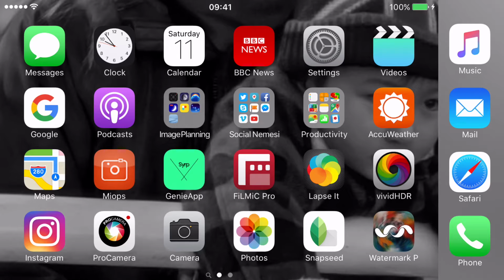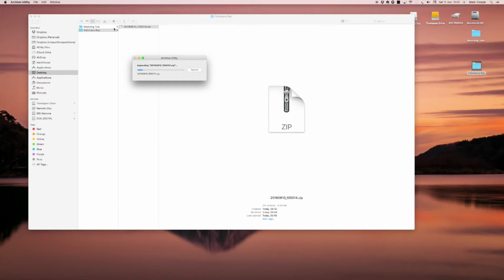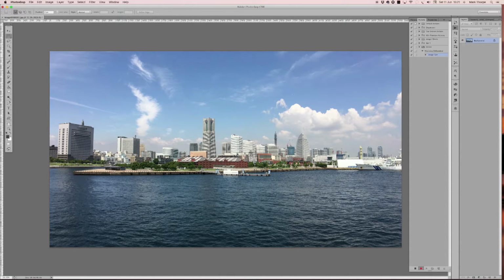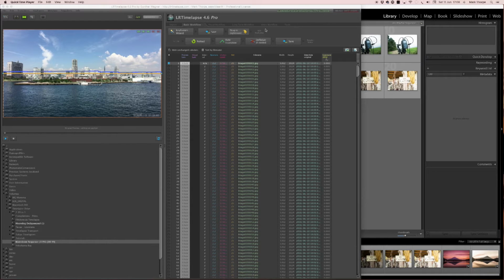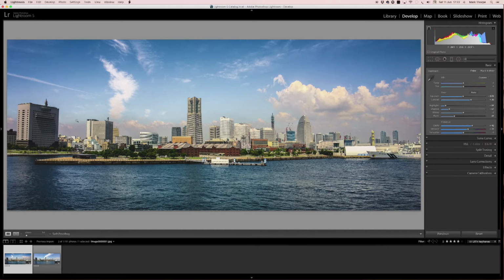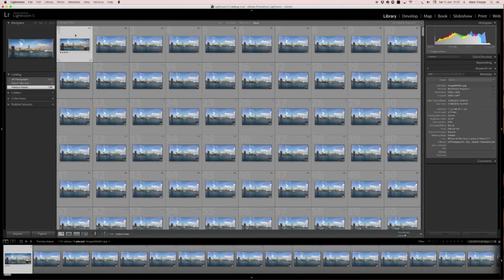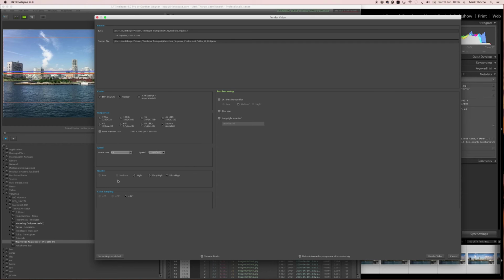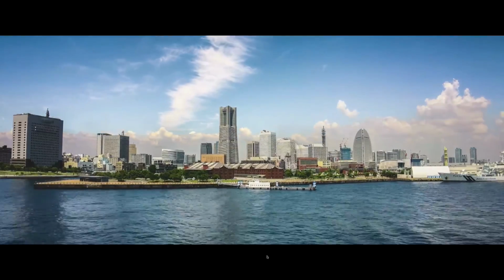DeSqueezing the 1.33x Moondog Anamorphic Lens for Timelapse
This is my second main tutorial about working with the Moondog Labs 1.33x Anamorphic Lens in conjunction with iOS devices, namely iPhones. This tutorial is mainly focused on how I shoot time-lapse and then edit that to comply with the 2.39:1 aspect ratio, a very exaggerated letter boxing aesthetic that is becoming popular in cinematic releases. This lens allows you the freedom to accomplish that look and this is just one workflow that allows you to do that in the time-lapse application.

As I was including this example in the main tutorial I had to retain the 16:9 aspect ratio, if you want to see an example of the actual 2.39:1 aspect ratio of the time-lapse featured in this tutorial please check this standalone clip out

For the edit I used Photoshop to open and automate the un-squeezing of the anamorphic characteristic, how to do that is explained in the tutorial. Main editing was then carried out using LRTimelapse, Adobe Lightroom and compiled in Final Cut Pro 10.2.2. This final conversion to mpeg4 was then carried out with using Mpeg StreamClip.